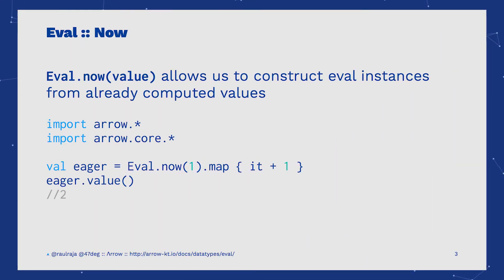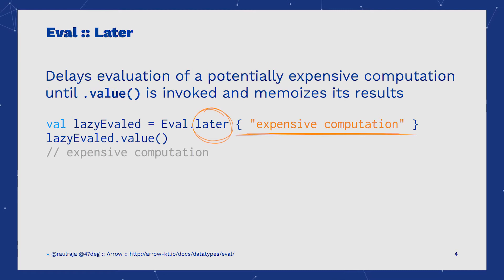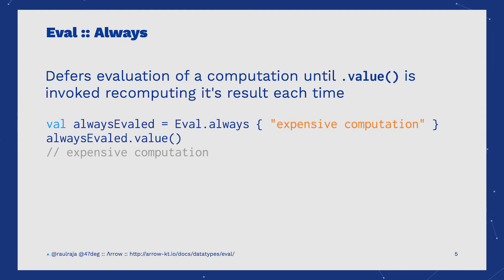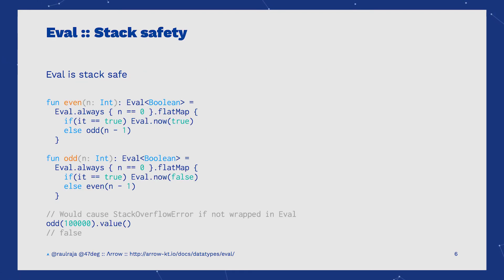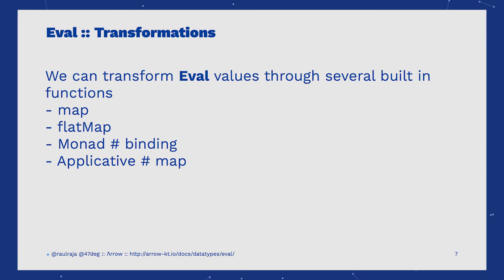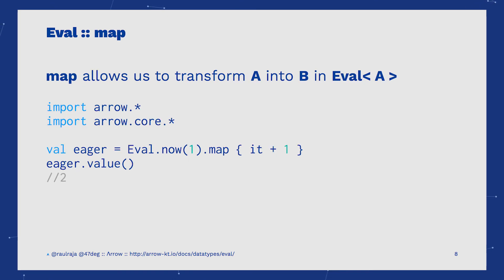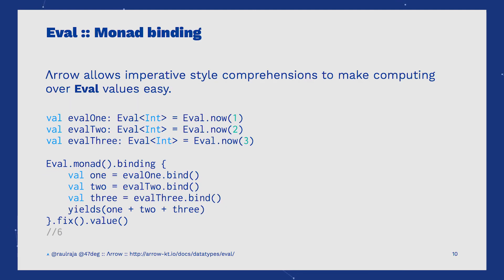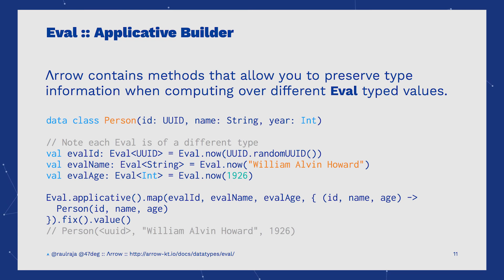Eval - FP in Kotlin with Arrow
This video is an introduction to the Eval data type for Functional Programming in Kotlin with Arrow hosted by Raúl Raja, CTO, at 47 Degrees.

47 Degrees is a sponsor of the active development of Arrow.